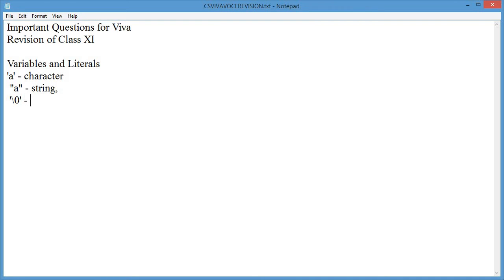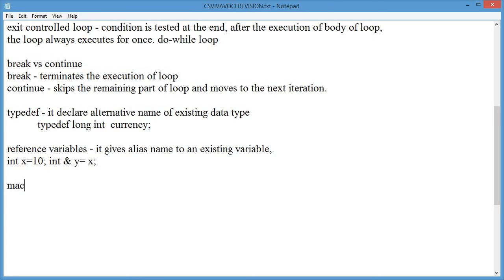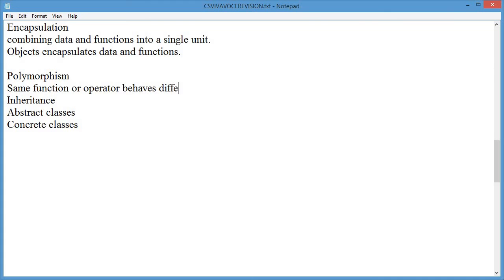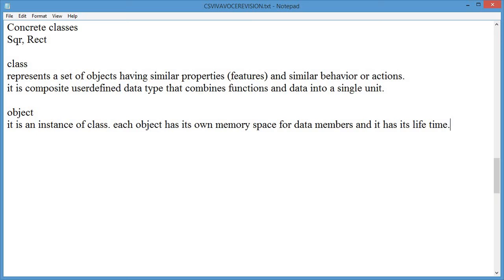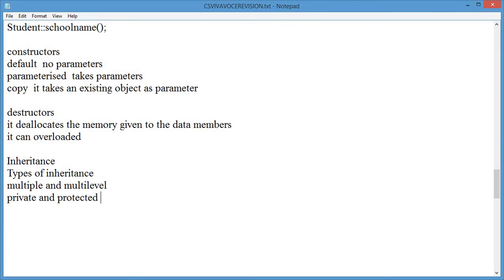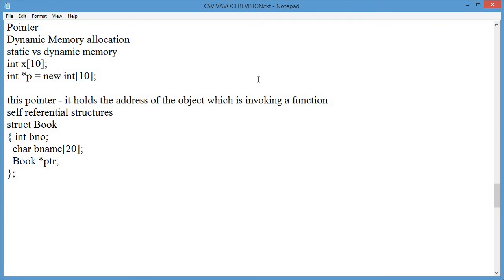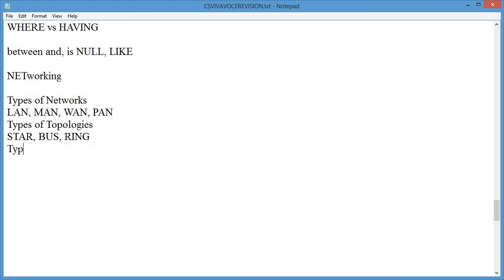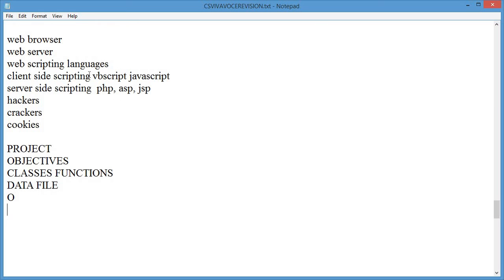Computer Science XII VIVA VOCE Revision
Computer Science Important questions for viva voce